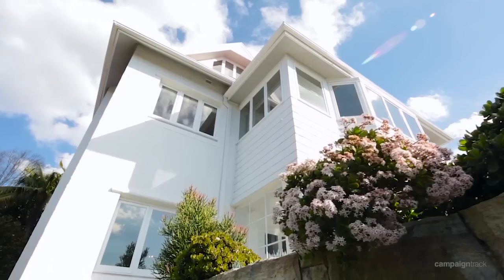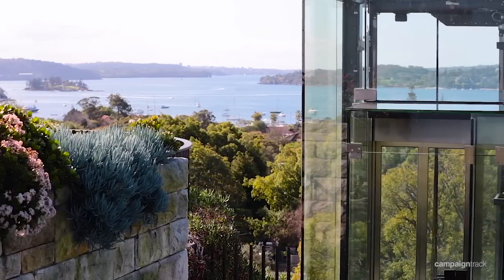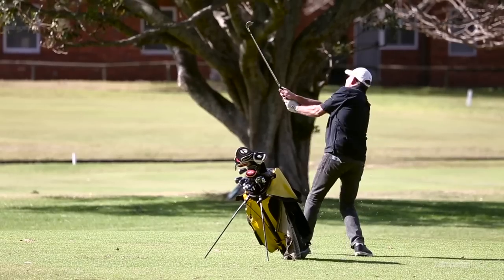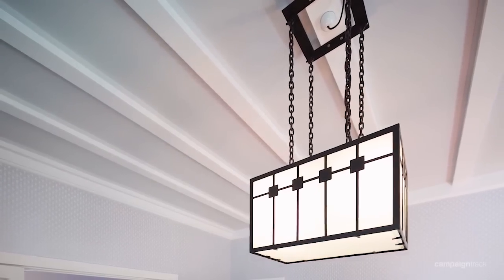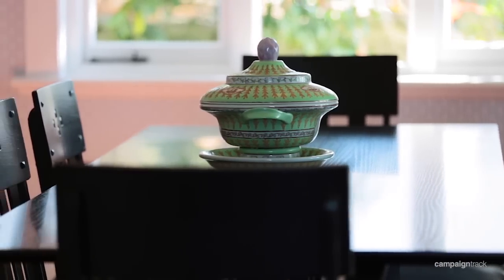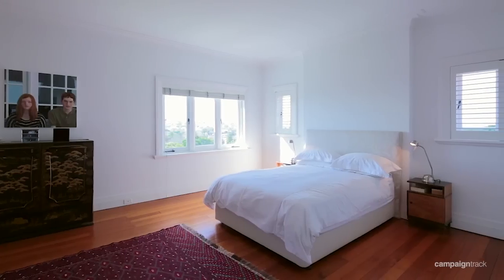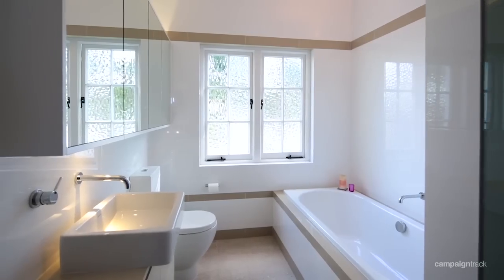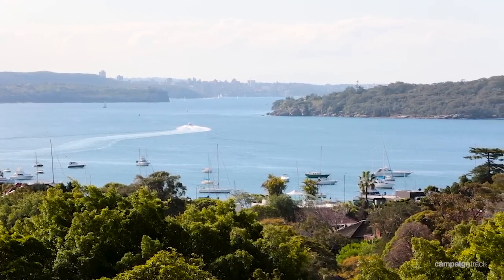62 Beresford Road, Bellevue Hill | Ashley Bierman | Ray White Double Bay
62 Beresford Road Bellevue Hill NSW

Marketed by:
Ray White Double Bay
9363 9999